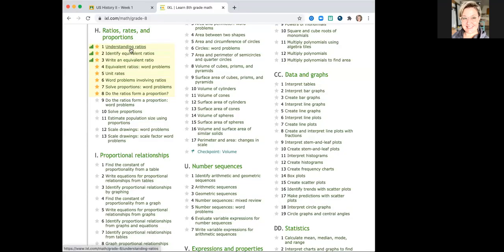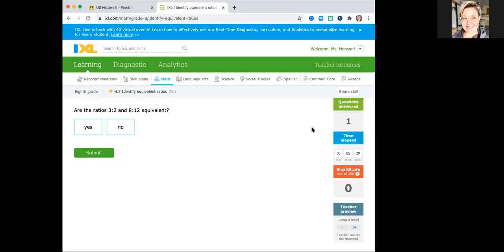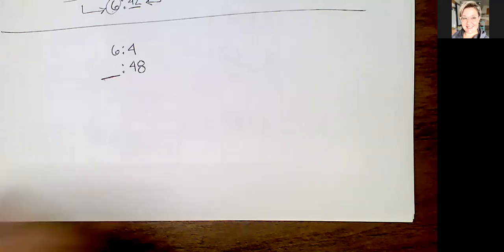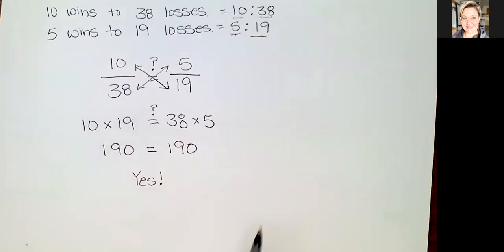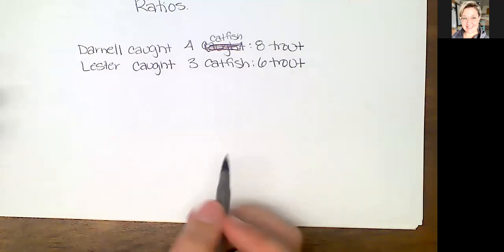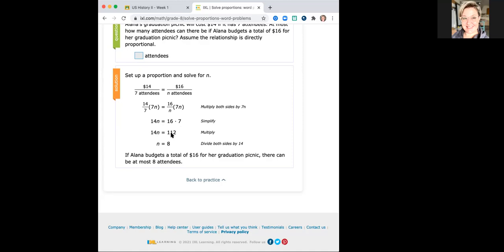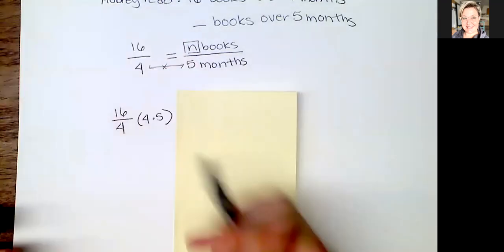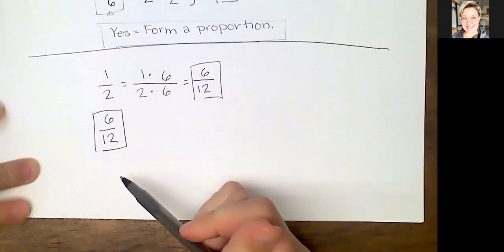IXL H #1-8 Rates, Ratios, & Proportions, 8th Grade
Teacher walk-through of IXL H #1-8 Rates, Ratios, & Proportions